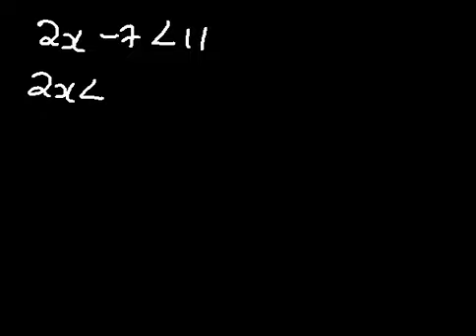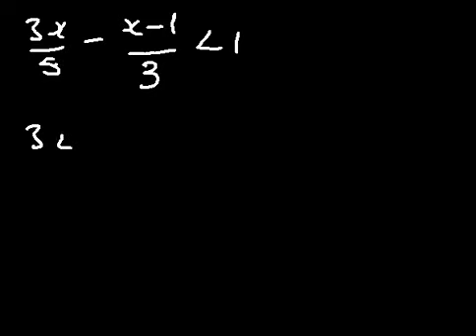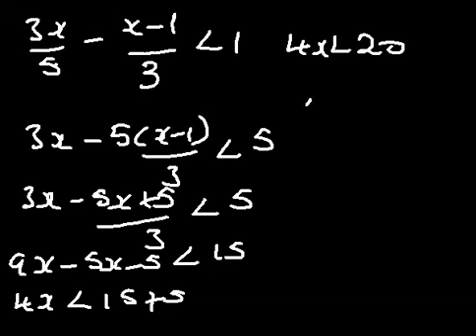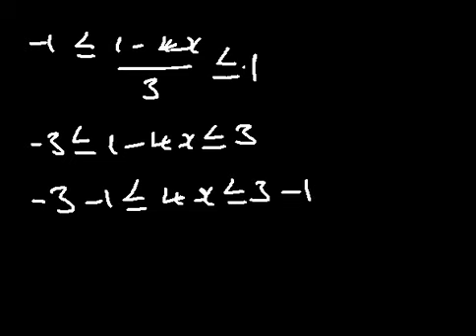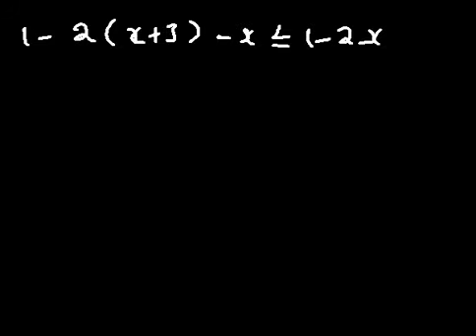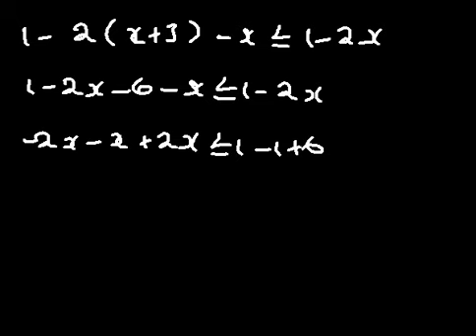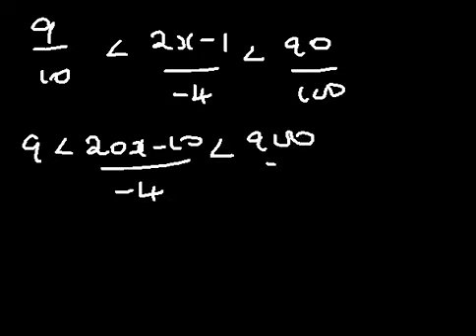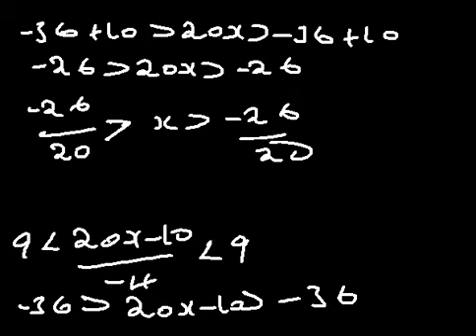SOLVING LINEAR INEQUALITIES & PRESENTING SOLUTIONS IN INTERVAL NOTATION AND NUMBER LINE